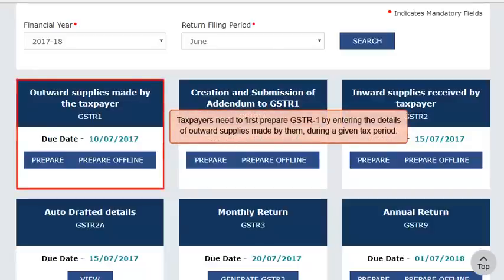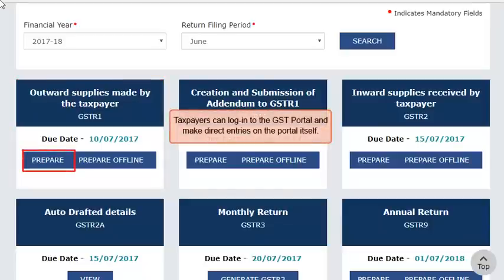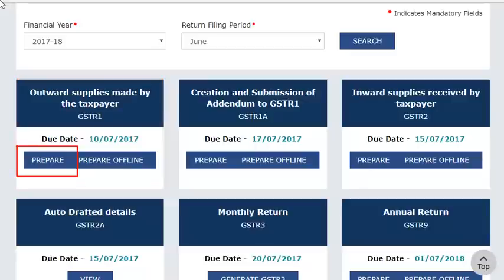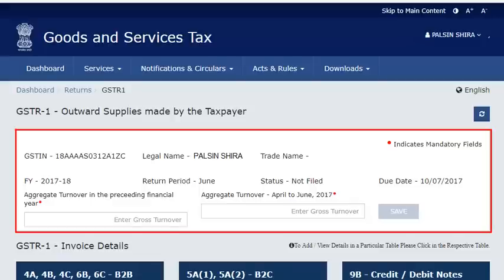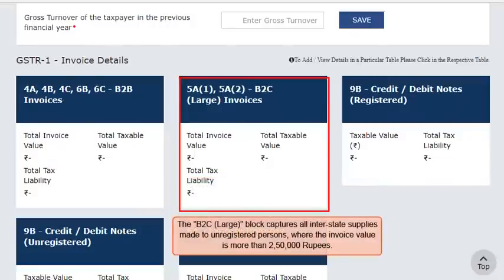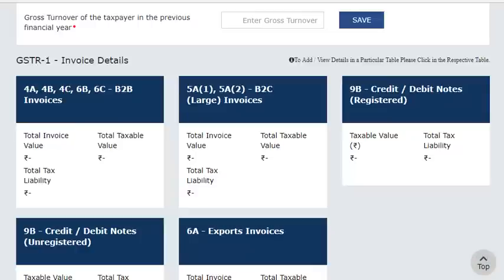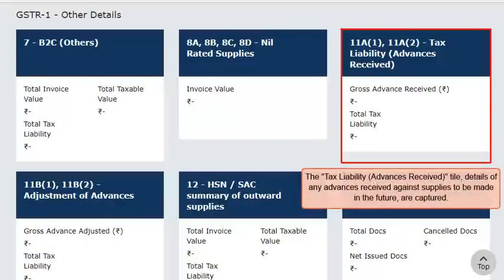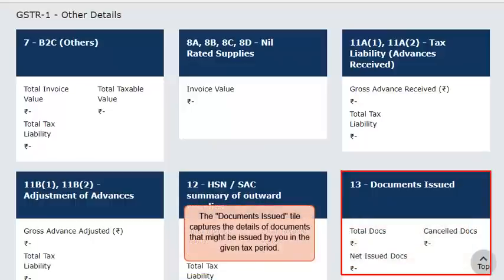How to file GSTR 1 GST Return online जीएसटीआर 1 रिटर्न ऑनलाइन कैसे फाइल करें ?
Understand GSTR 1  GST Return filing procedure on GST Portal
जीएसटीआर 1 जीएसटी रिटर्न ऑनलाइन कैसे फाइल करें
In This Video Tutorial on GSTR 1 (GST Outward supply return   ) you will learn
1. How to prepare GSTR 1 (GST Outward Supply Return)
2. Whether Export and Exempt Supply needs to be reported in GSTR 1 even if no tax is applicable on Such supply ?
3. When should GSTR 1 be filed ?
4 Methods of preparing GSTR 1- offline or online on GST Portal ?
5. How to fill GSTR 1 ?
6. Which Invoices needs to be entered in GSTR 1 - B2B , B2C ?
7 What is B2C Large in GSTR 1
8. what needs to be entered in Credit and Debit note - Registered and unregistered ?
9 Where to enter Export details and SEZ in GSTR 1 ?
10 What is to be entered in NIL Rated supply tile in GSTR 1 ?
11. Whether Advance received are to be reported in GSTR 1 ?
12. Whether every invoice has to be reported place wise and rate wise in GSTR 1 ?
13 What is to be entered in HSN wise summary in GST outward supply return GSTR 1 ?
14 what is to entered in documents issued details  in GSTR 1 ?

GST Returns Videos